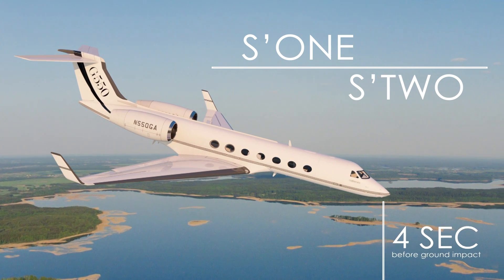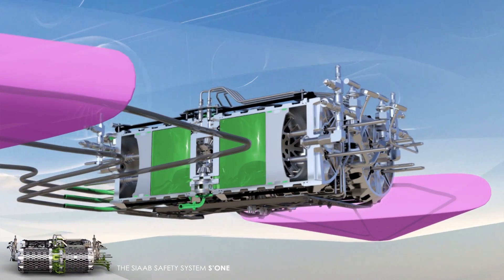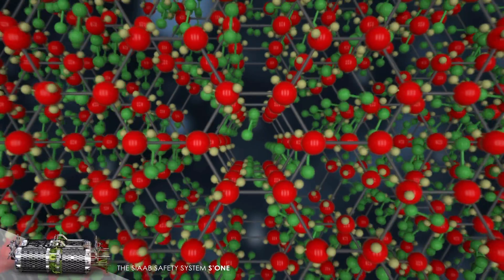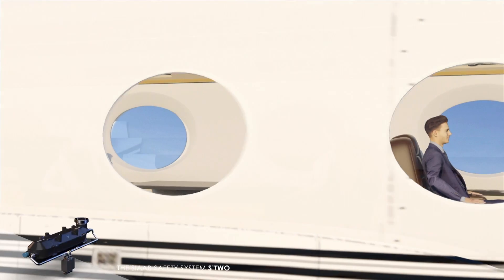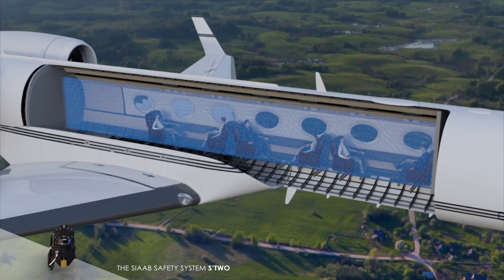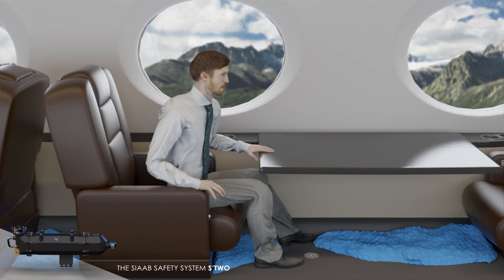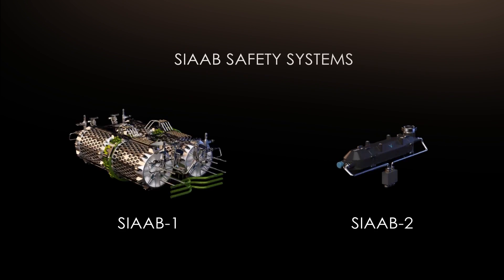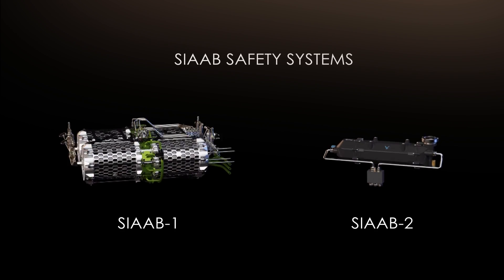ABE Technologies - S'One & S'Two Next Gen Aircraft Safety Systems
SIAAB-1

S’One Avia does what no safety system has done before: completely removing fire and explosions from the equation of air flight. With its sophisticated but unobtrusive tech, easily implemented in any aircraft design, the S’One was built to save countless lives in the eventuality of emergency landings, plane crashes or terrorist attacks.

The system utilizes the revolutionary SIAAB-1, a biotech that almost instantly turns hydrocarbons into an inert, harmless compound that resembles a green-colored sand. When the aircraft’s navigational systems confirm an imminent crash, the S’One’s autonomous software immediately triggers a blazing-fast reaction, initiated by fusing the two-component SIAAB-1 liquid.

After immediate injection in the entire fuel system, the S’One neutralizes all the kerosene in the aircraft within only 2.2 seconds. The reaction is not only fast but also incredibly efficient, with only one liter of S1 needed for 100 liters of fuel.

S’One is catered at a rapidly growing global aircraft supply, and the system was built with the aircraft designer in mind. With a weight of 100 kg (little more than an average passenger) and less than a meter at its largest point, it can seamlessly fit any design, from small private to large commercial jets. Easy to install at the manufacturing point, the system lasts for the aircraft’s entire life span, requiring little to no maintenance.

Most importantly, we refuse to make saving lives a luxury. While vastly superior, even combined with the S’Two Avia – our equally revolutionary anti-trauma solution – the S’One is priced not above current safety technologies.

SIAAB-2

S’Two Avia takes aircraft cabin safety to the next level – by tackling its every bit of volume. The technology only needs 1.2 seconds to fully secure an entire habitat in the event of a plane crash, by releasing a high-density foam that can absorb up to a staggering 100 G-Force units. This means that every person onboard becomes able to withstand the force of an F1 car crashing at its highest speed.

This anti-trauma solution not only protects every single passenger and crew member from impact and flying objects, but it does so uniformly, as each part of their body becomes evenly wrapped in a cushion that spans the whole cabin.

The system is also completely harmless, thanks to nontoxic components and a safe delivery mechanism. Strong but elastic, the foam enables normal breathing and subsides to its liquid state within 30 seconds, as the passengers emerge from it alive and unscathed.

The S’Two’s core technology is the SIAAB-2 liquid, whose unique property is an ability to expand 416 times its original volume upon contact with oxygen, within a maximum of three seconds. Optimal positioning reduces the effective window to 1.2 seconds, with two S’Two units per passenger, placed one above and one below each seat. Each is no larger than a handbag and consists in a tubular tank, containing one portion of gas and one liter of SIAAB-2 (both harmless to live organisms).

The system is reusable and easy to install at the manufacturing point of any commercial aircraft, at a total cost not exceeding that of traditional security systems. Each unit is connected to a central software that communicates directly with the flight management system at all times, ready to spring into action right before a crash. Designed for highest reliability, the software works in unison with the S’One Avia anti-explosion system, guaranteeing comprehensive, next-gen aircraft security.